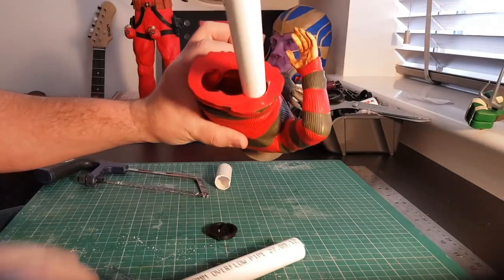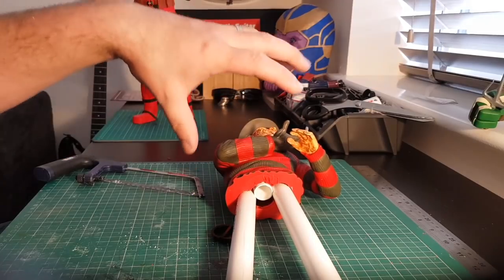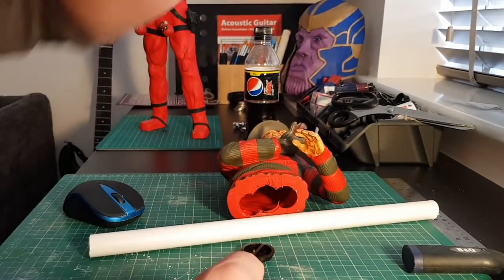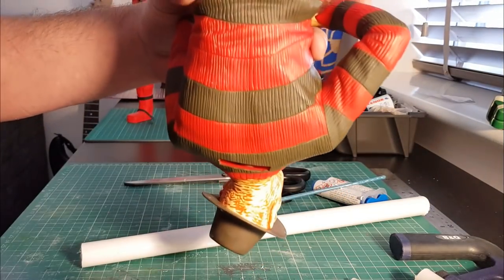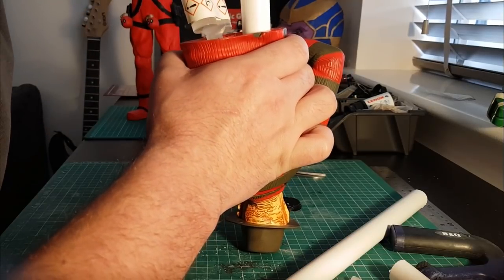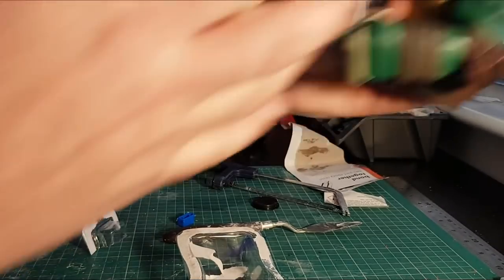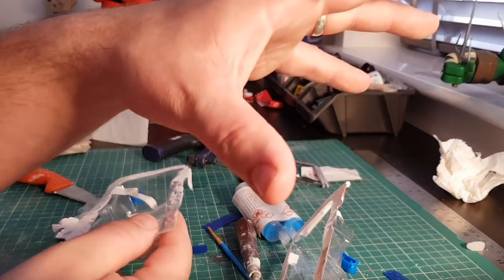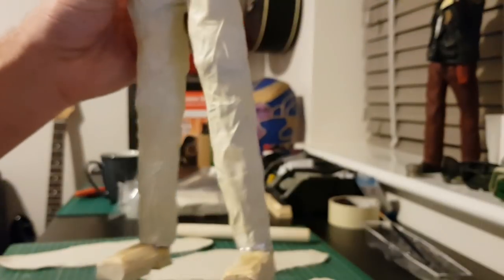DIY FREDDY KRUEGER BUST BANK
Hi everyone here is my Freddy Krueger BUST BANK custom. This is version 1.  i will be making another Freddy bust bank collectable with custom clothing.